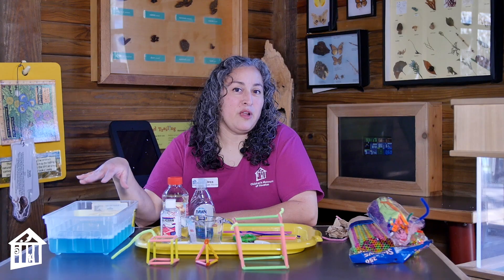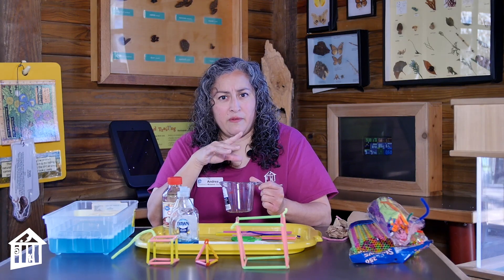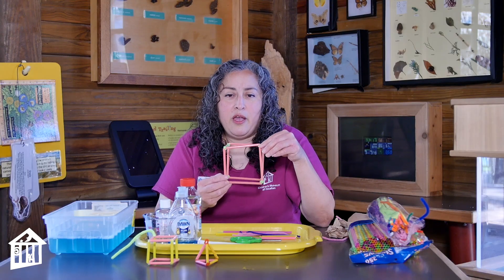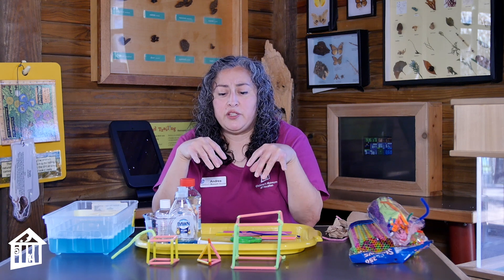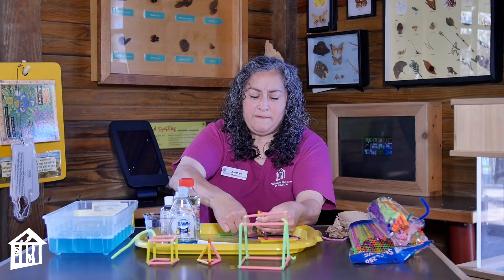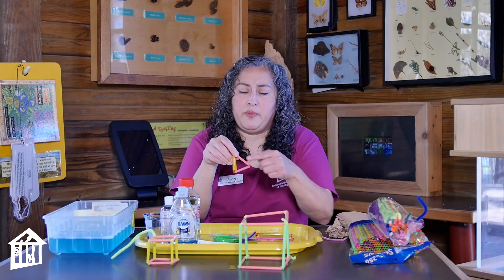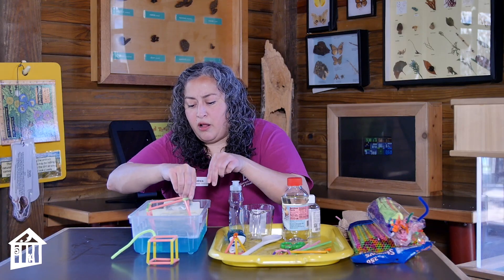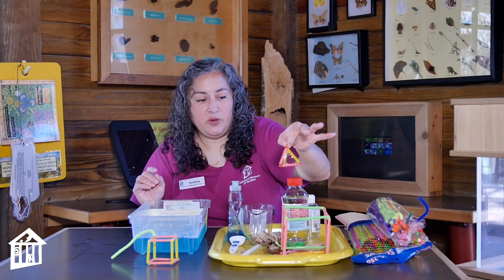Geometric Bubbles - Educator Moment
Did you know that you can blow a square bubble?  Children's Museum Educator, Andrea, shows you how to make your own bubble solution and geometric "wands" which can generate geometric bubbles.

This Educator Moment is part of our "All-Time Access" program to connect you with our educators wherever you are - at school, at home, at play!  Start exploring for free today